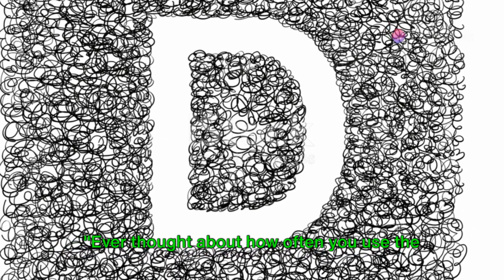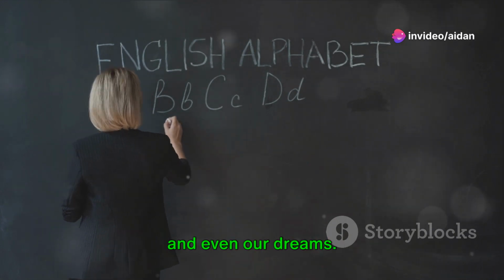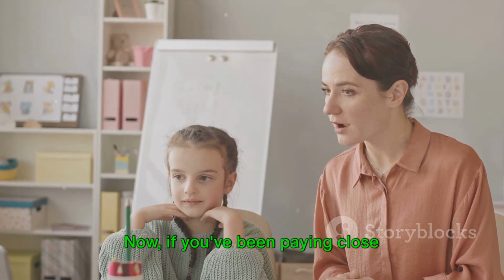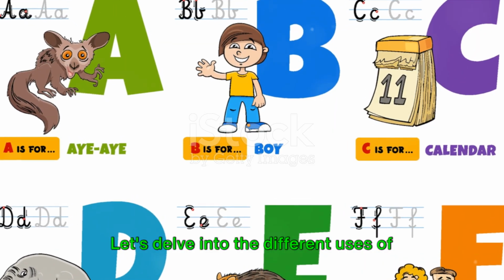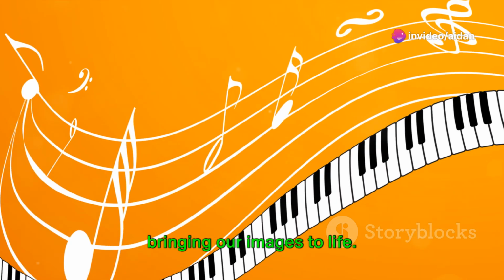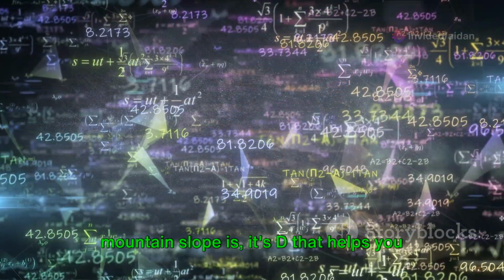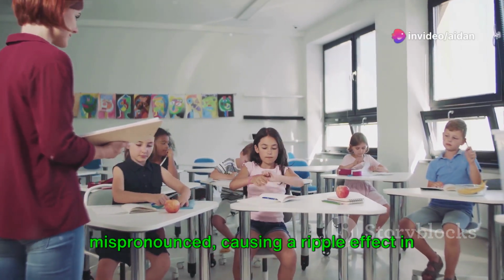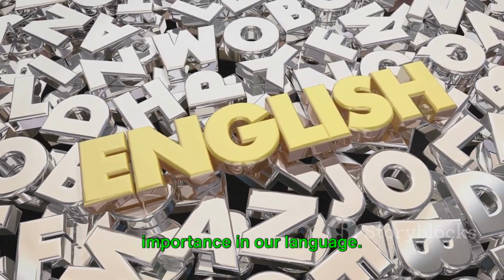Dive into D: An Alphabet Adventure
Explore the Captivating Realm of the Letter 'D' in this Engaging Video!

Dive into the intriguing world of the letter 'D' and uncover its hidden wonders in our latest video. From its diverse uses in the English language to its captivating etymological origins, this exploration will leave you with a newfound appreciation for this versatile and dynamic letter.

Discover the dynamic role 'D' plays in shaping our everyday vocabulary, from dazzling descriptors to dynamic verbs. Delve into the delightful diversity of words that begin with this letter, and learn fascinating facts that will delight and enlighten you.

Don't miss this delightful journey through the delectable delights of the letter 'D'!

OUTLINE:

00:00:00 The Dilemma of the Letter D
00:01:43 The Pronunciation of D
00:03:36 The Usage of D
00:05:23 The Significance of D
00:07:07 Recap and Conclusion